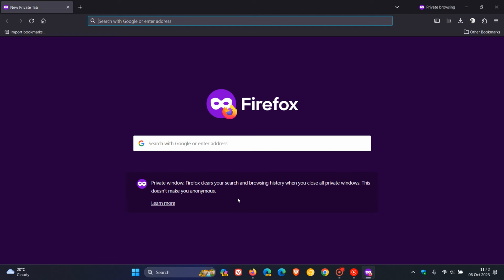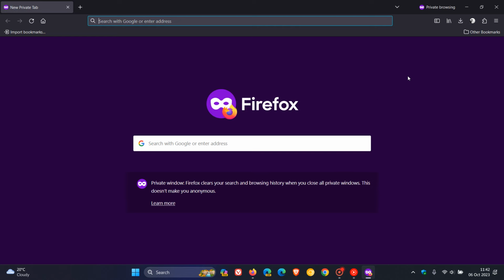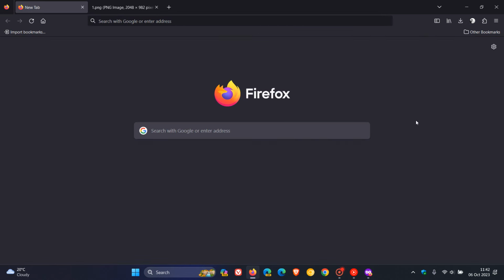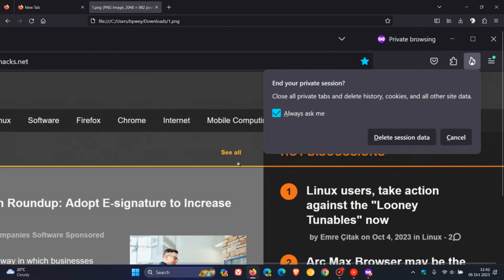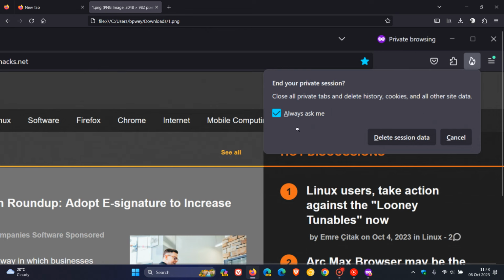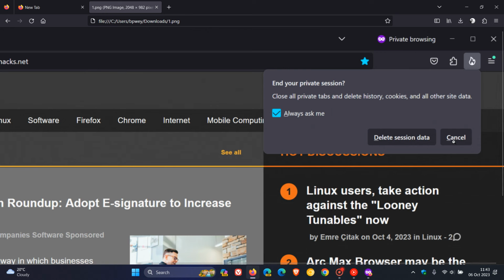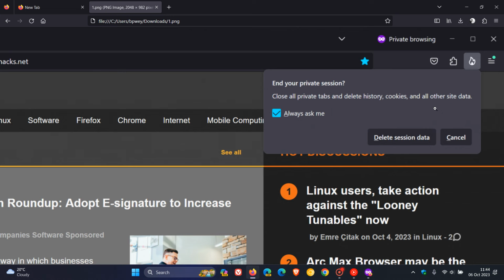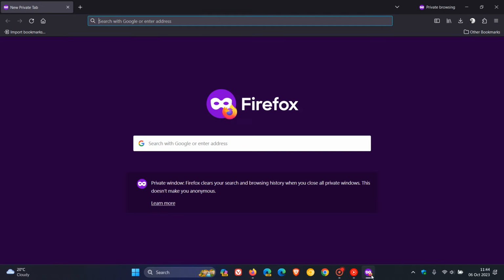Firefox is getting a new Feature to Simplify your Private Browsing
As posted by ghacks.net in Firefox Nightly 120, there is a new button to quickly Reset your Private Browsing Sessions.